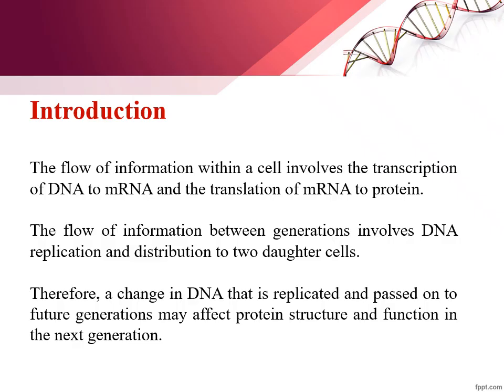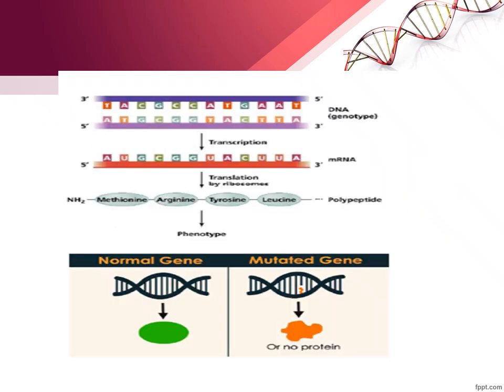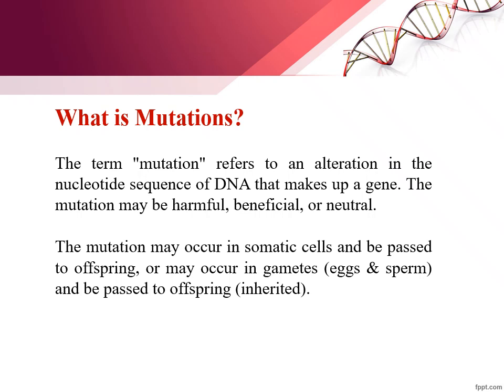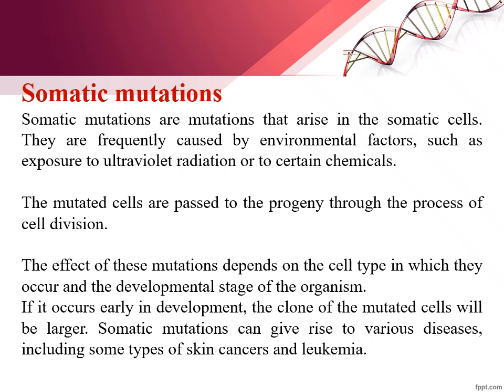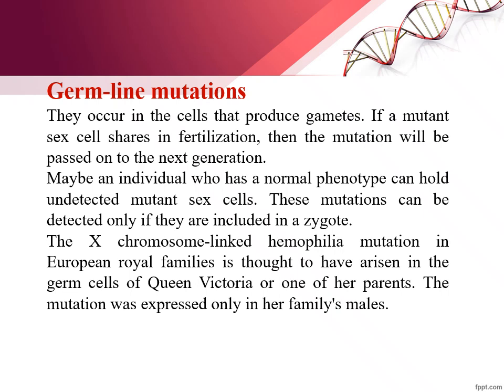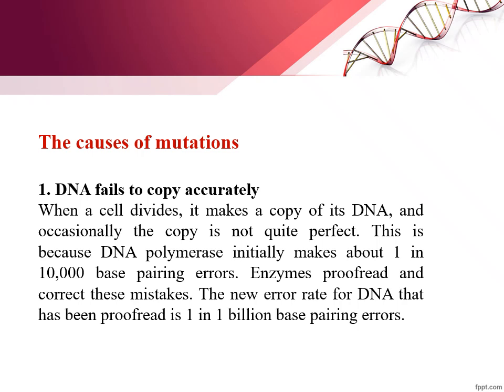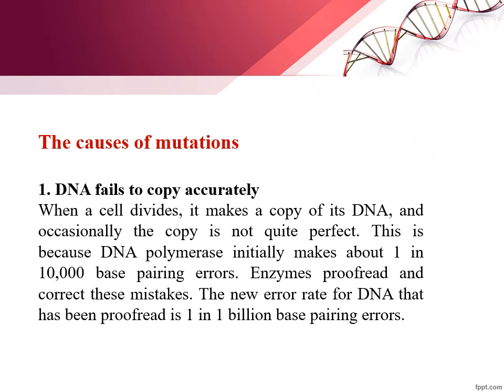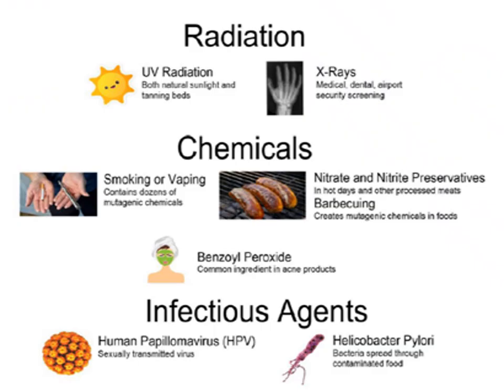7 Lecture of Molecular Biology